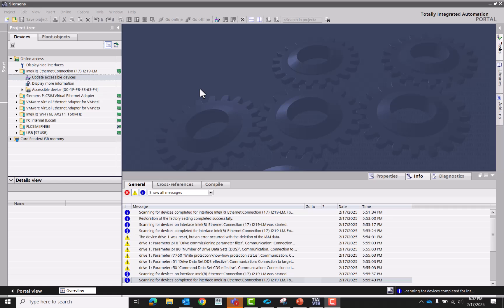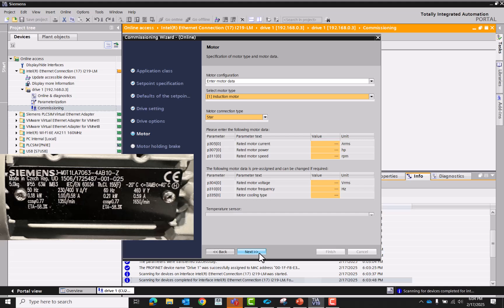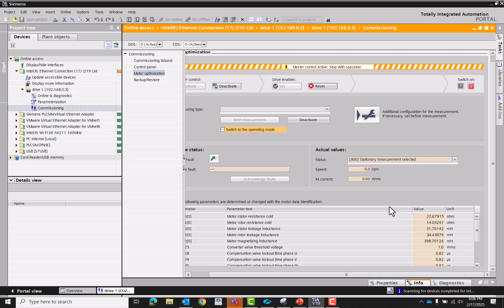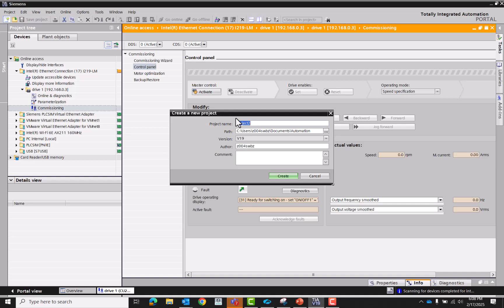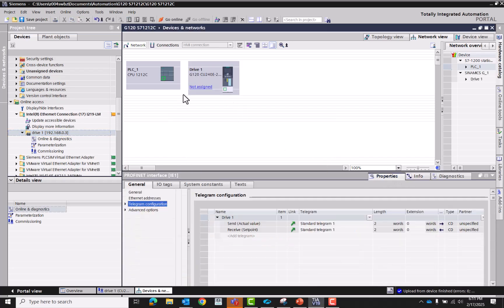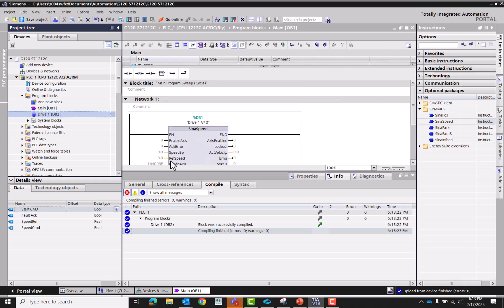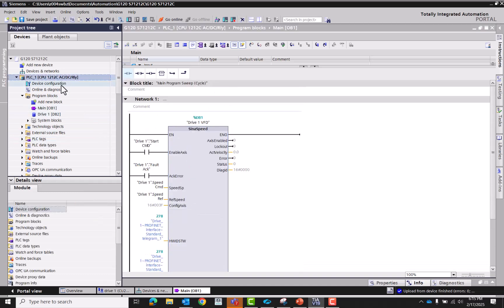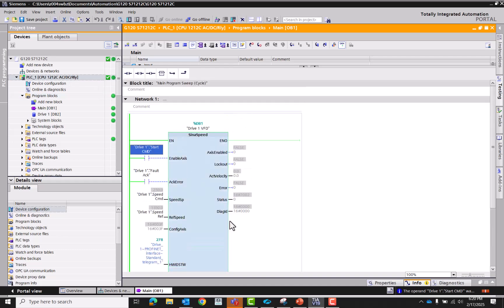G120 CU240E-2 PN-F on S71200 PLC SinaSpeed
In this video you lear how to commission a G120 from New and then set it up to be driven by an S71212C PLC using the SinaSpeed Block!